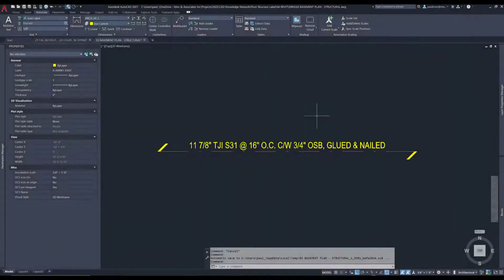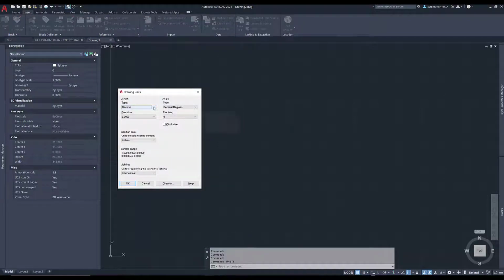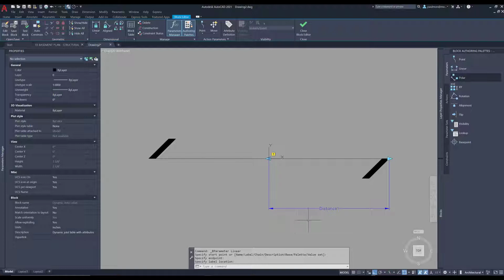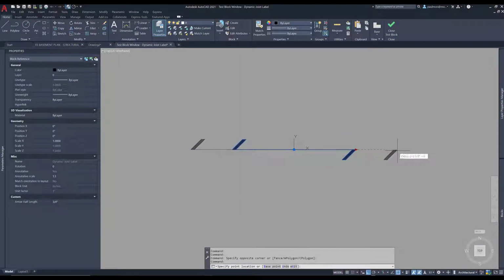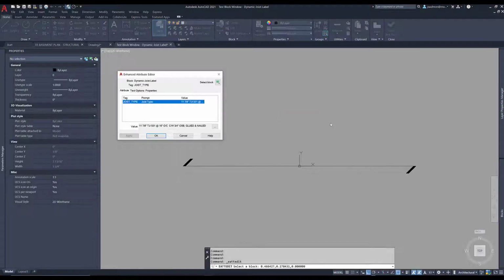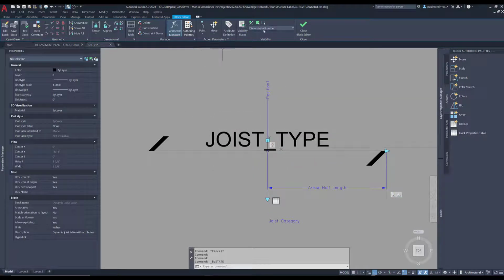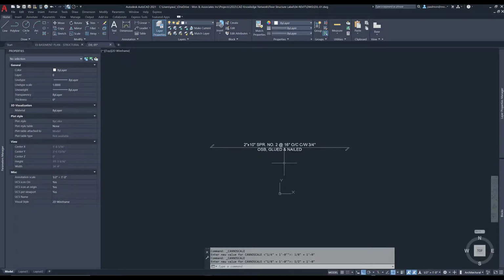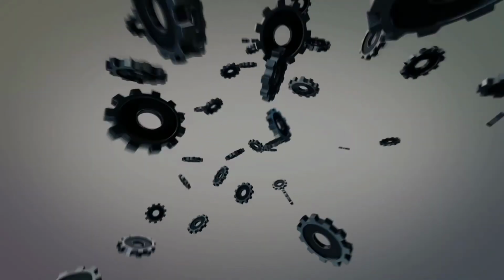Must Have Dynamic Blocks For Structural Engineers - Floor Structure Label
This video will show you how to create an AutoCAD dynamic block for floor structure labels. It will include a dropdown list of floor joist descriptions that you can pick to enter into the attribute value of the block. The attribute label can be broken up into multiple lines, based on the user's preference. The span direction arrow can be adjusted with a single grip.

Video Content

00:00 - Intro
00:30 - How to change joist type
01:17 - How to adjust span arrow length
01:48 - How to manage attribute line break
02:34 - How to adjust attribute's location
02:56 - How to adjust multiple blocks attribute values
03:32 - How to line up multiple blocks
04:19 - How to match arrow length
04:50 - How to create a span arrow block
05:48 - How to draw span arrow
08:03 - How to select elements for span arrow block
09:40 - How to create a linear parameter and stretch action to control arrow length
15:32 - How to create multiline attribute
18:50 - How to create point parameter to adjust attribute position
20:21 - How to create Block Property Table
22:10 - How to add visibility setting to differentiate TJI and dimensional lumber
28:15 - How to add annotative scale
29:32 - How to extract block into a new AutoCAD file
32:24 - How layer property affect the block
34:10 - Credit